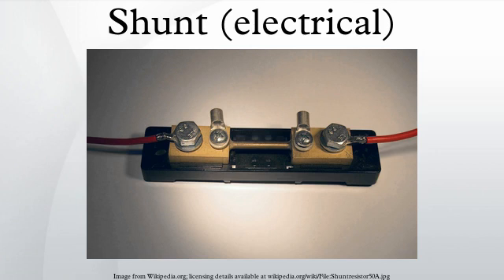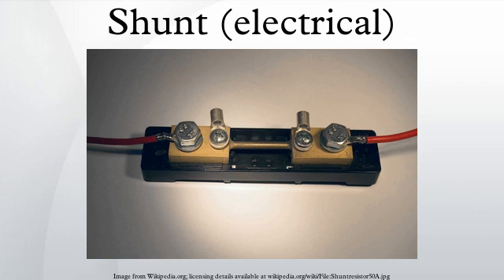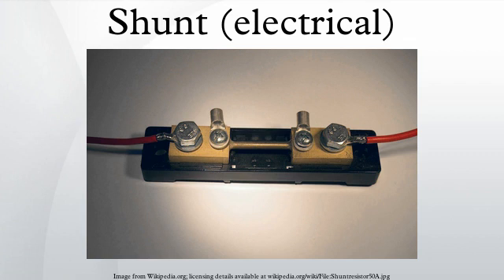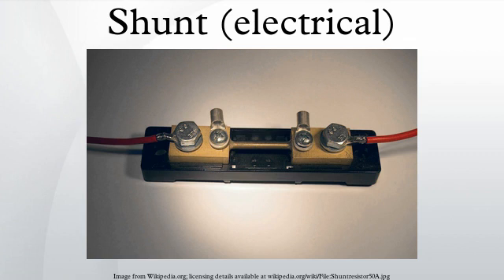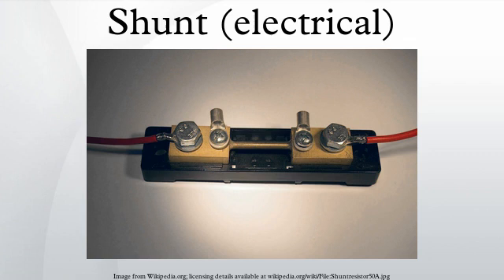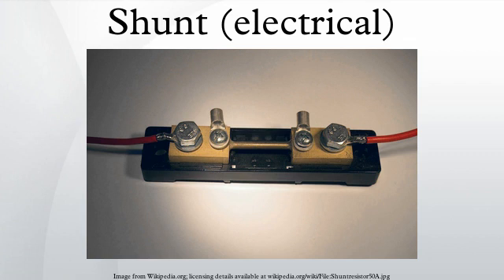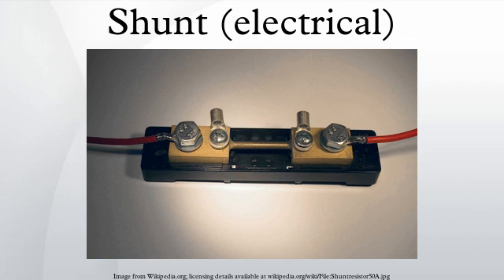Shunt (electrical)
In electronics, a shunt is a device which allows electric current to pass around another point in the circuit by creating a low resistance path. The term is also widely used in photovoltaics to describe an unwanted short circuit between the front and back surface contacts of a solar cell, usually caused by wafer damage. The origin of the term is in the verb 'to shunt' meaning to turn away or follow a different path.